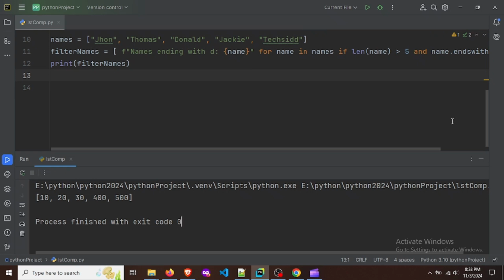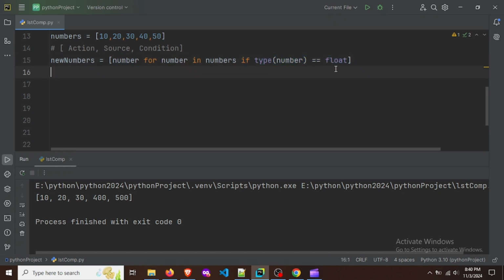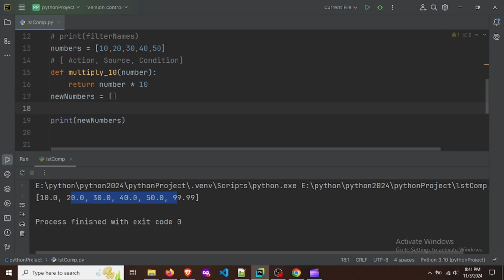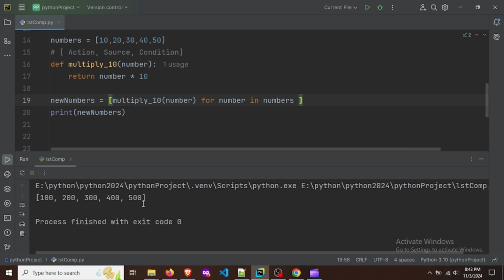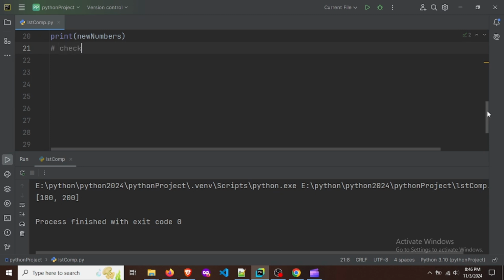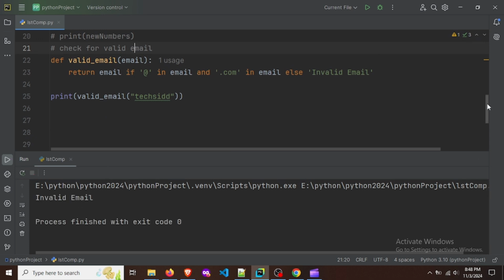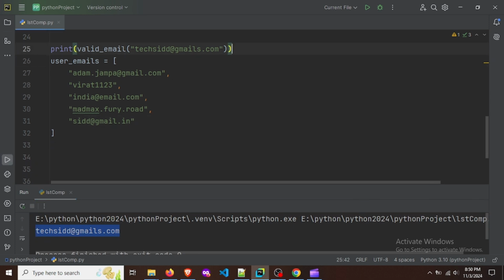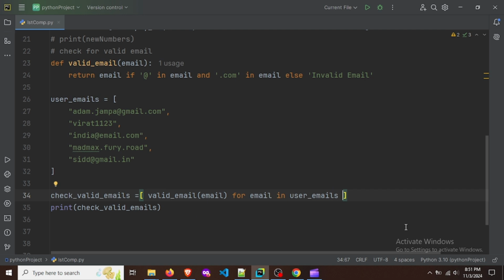Python list comprehension with user defined function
Python list comprehension with built-in and user  defined function